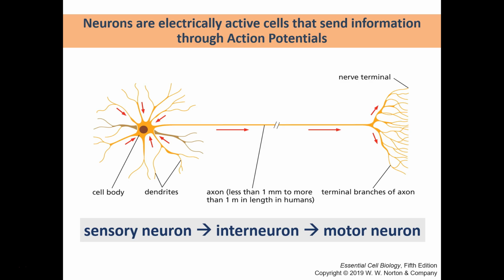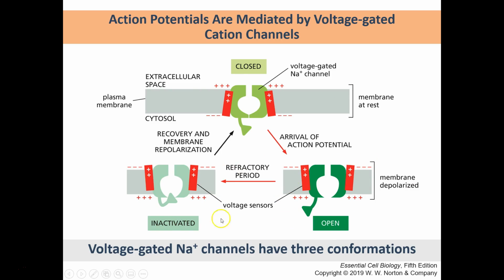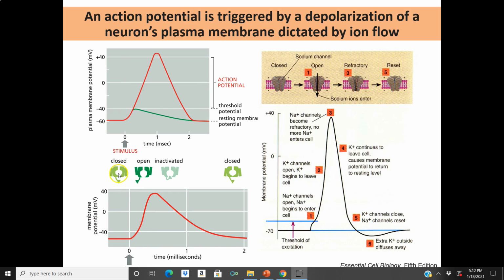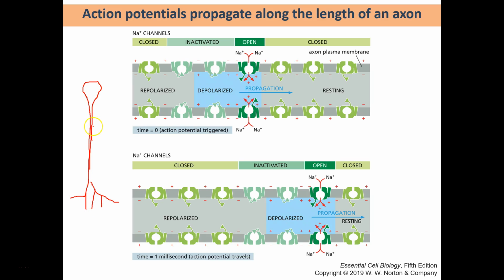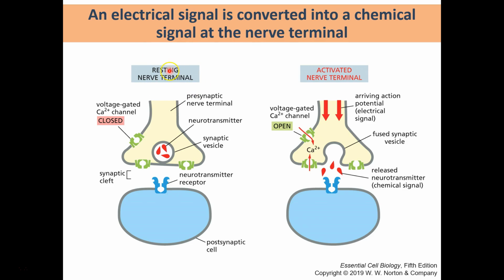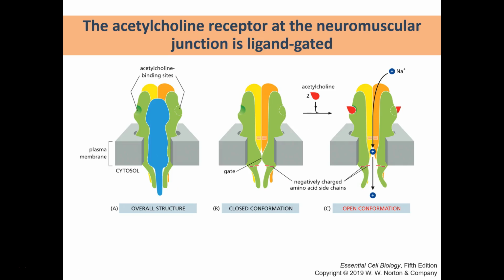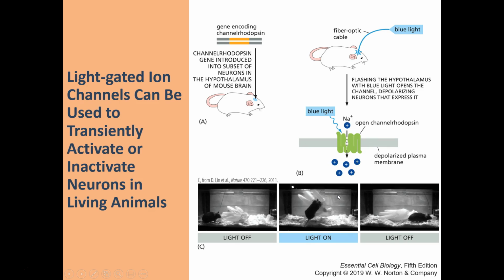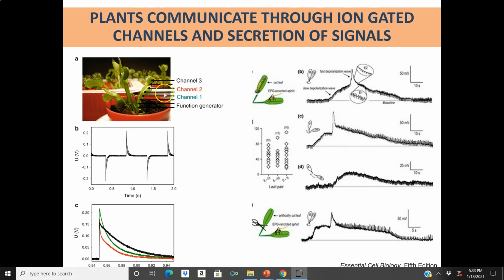Importance of Ion Channels in Nerve Cell Signaling